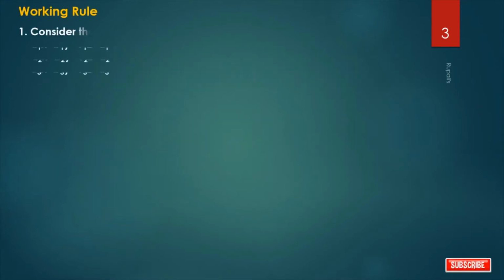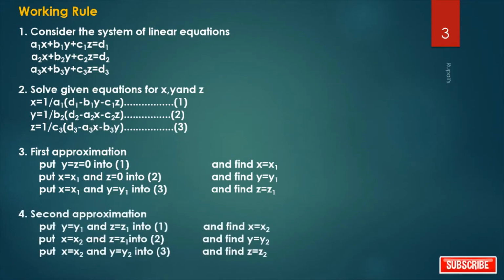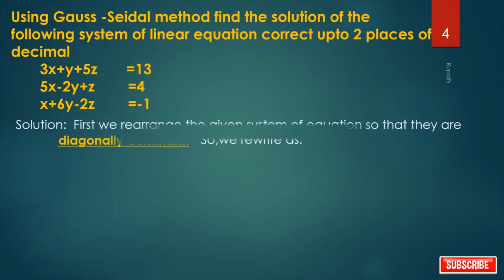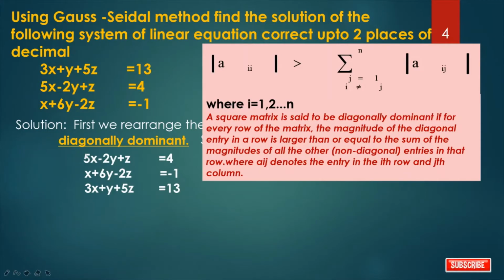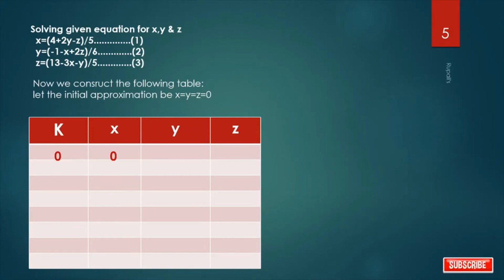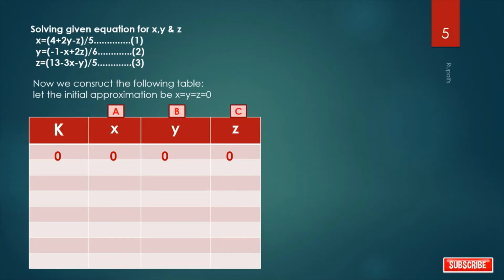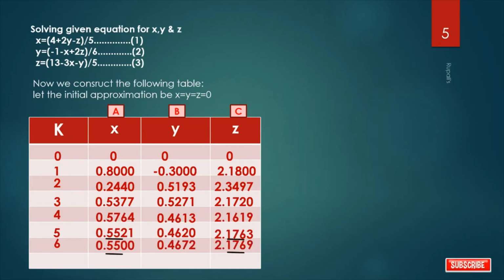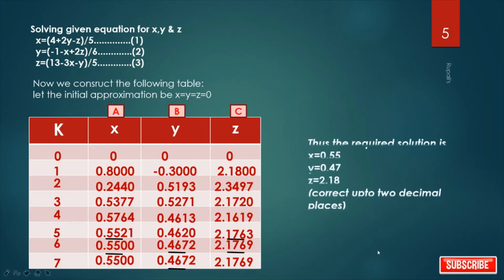🎈🐤GAUSS SEIDAL METHOD:EXAMPLE🎈🐤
GAUSS SEIDAL METHOD. Working Rule. SOLVED PROBLEM...EXAMPLE. EXERCISE...